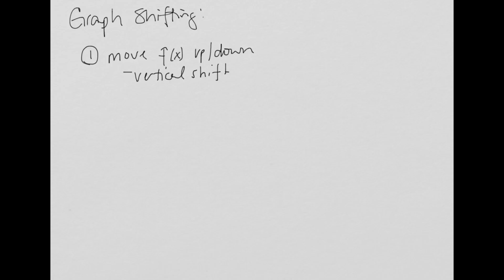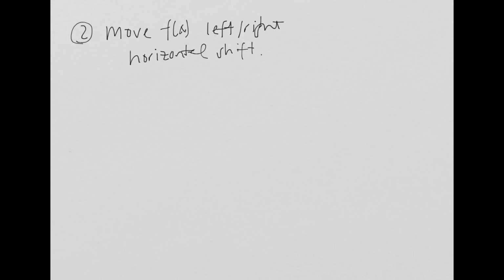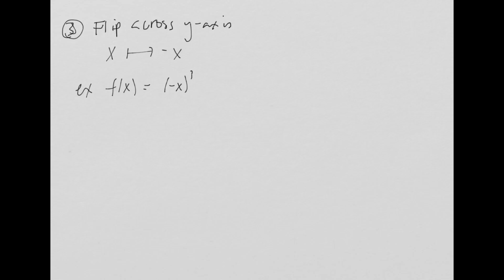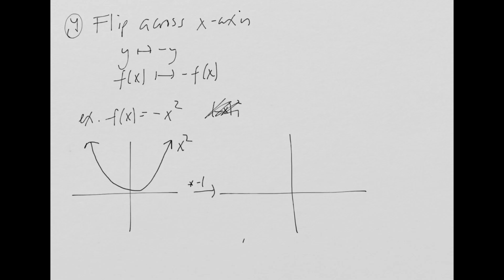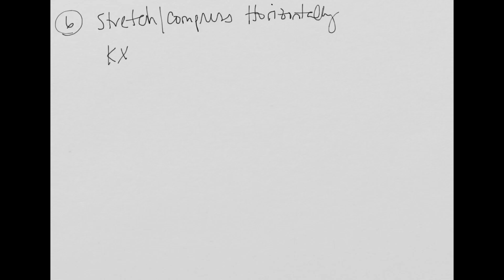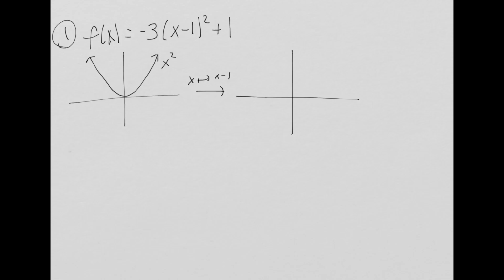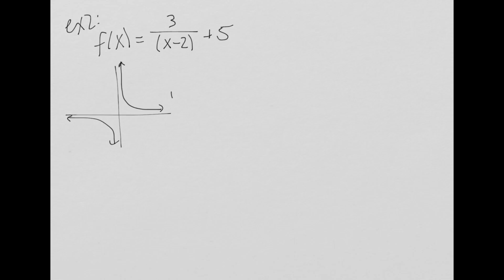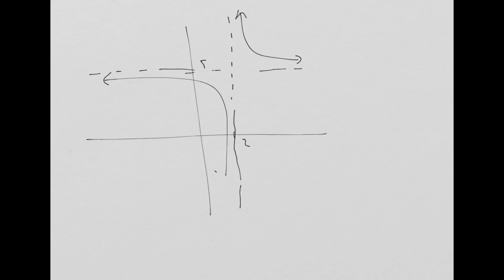Graph Shifting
MATH112 Shifting Basic Graphs